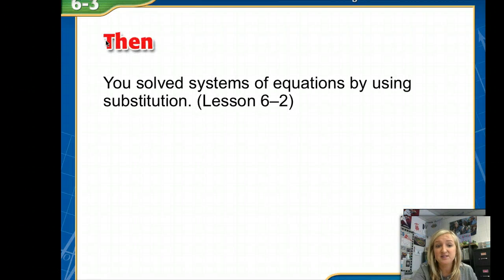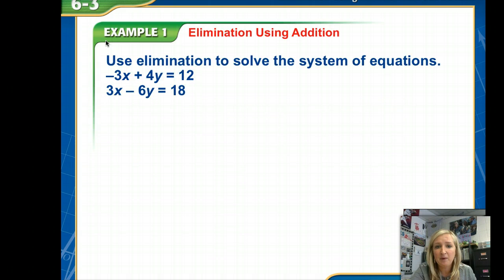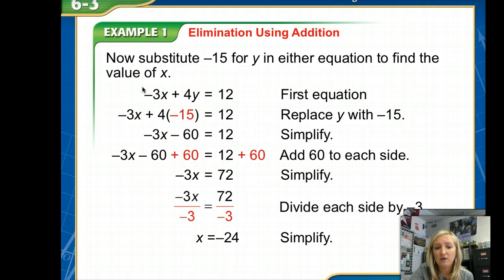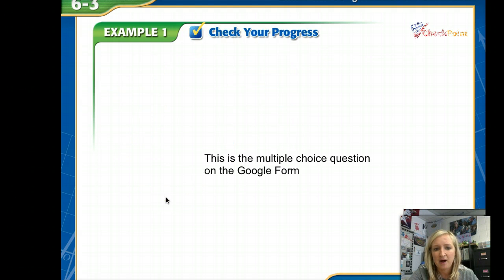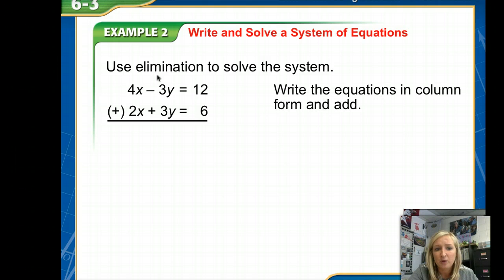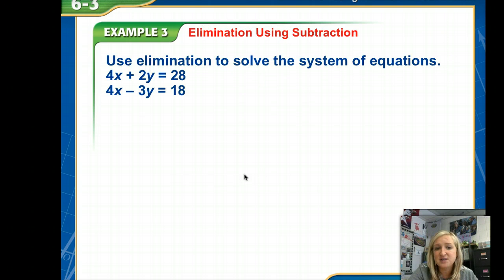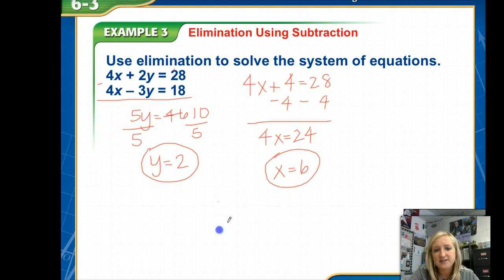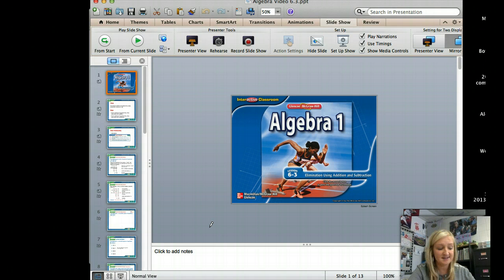6.3 VIdeo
6.3 VIdeo